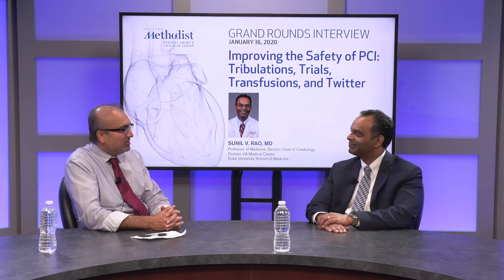Grand Rounds Interview with Sunil V. Rao, MD (January 16, 2020)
LIVESTREAM RECORDING
HMDHVC GRAND ROUNDS INTERVIEW

Grand Rounds Interview with Sunil V. Rao, MD
"Improving the Safety of PCI: Tribulations, Trials, Transfusions, and Twitter”

Houston Methodist Hospital, Dipan J. Shah, MD, interviews Sunil V. Rao, MD discussing his Grand Rounds Conference about "Improving the Safety of PCI: Tribulations, Trials, Transfusions, and Twitter".

Featured Speaker: Sunil V. Rao, MD
Introduction: Dipan J. Shah, MD